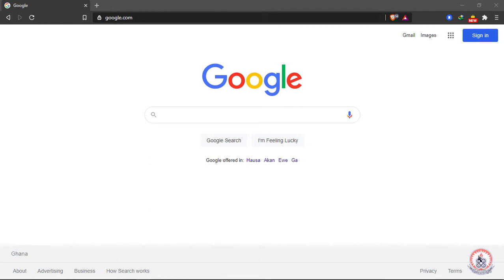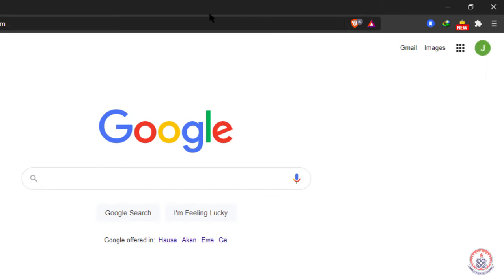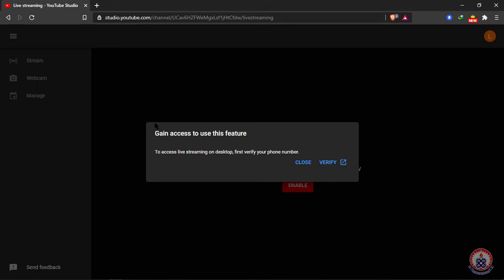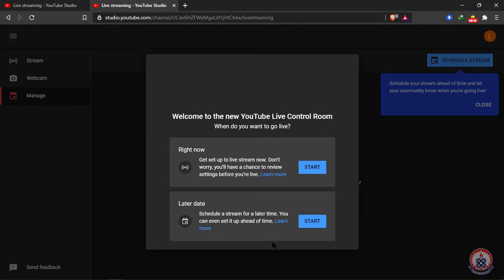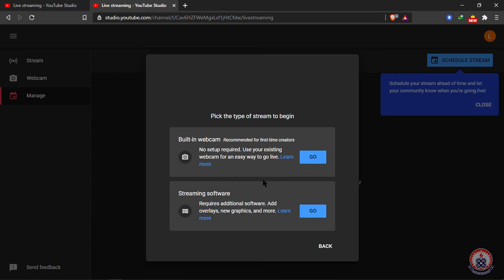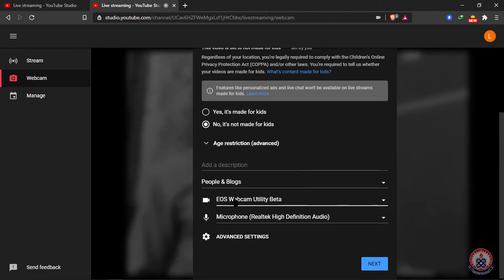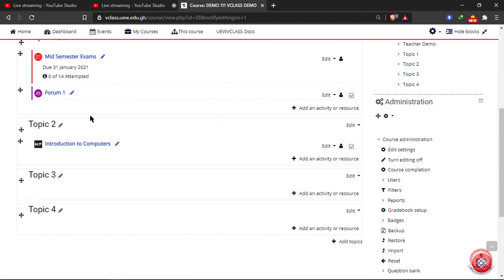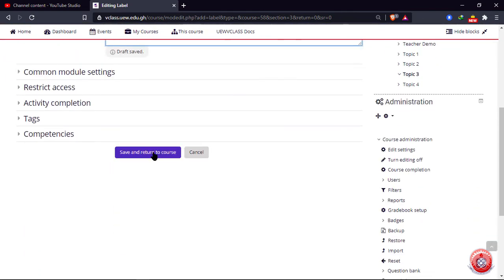Delivering Lectures using YouTube's Live Streaming feature and UEW LMS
Easily stream your lectures to your student with this method.
after the stream the video becomes available to all the time, until you delete it